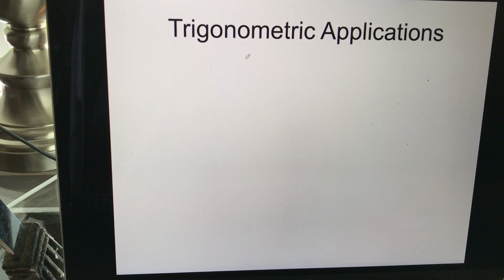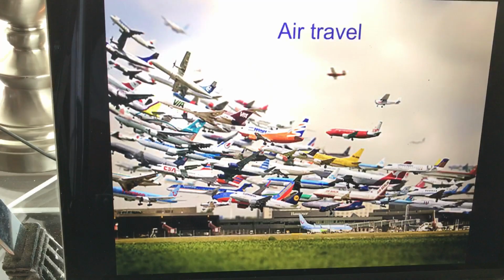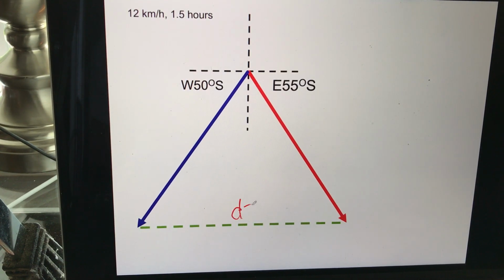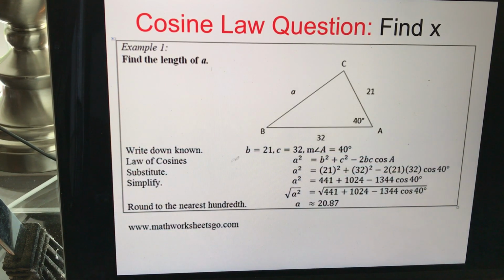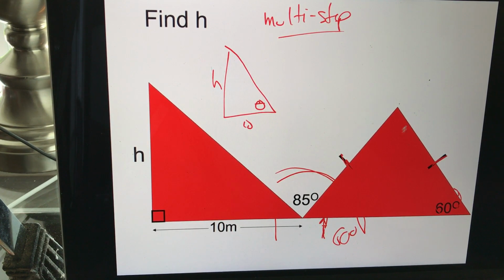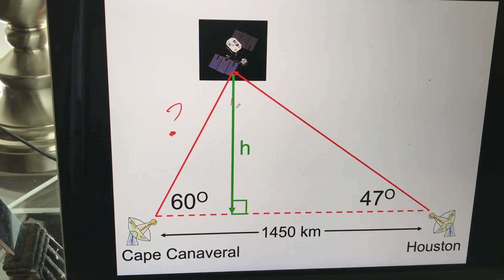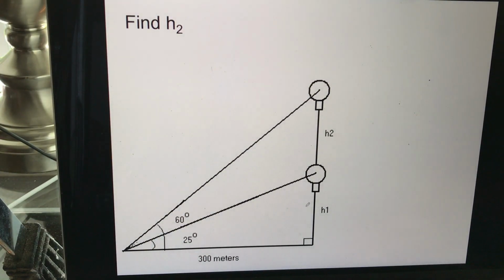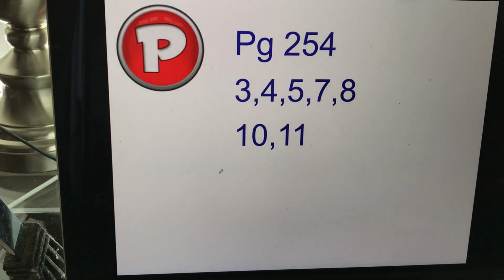442DProblems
2D Trig Problems